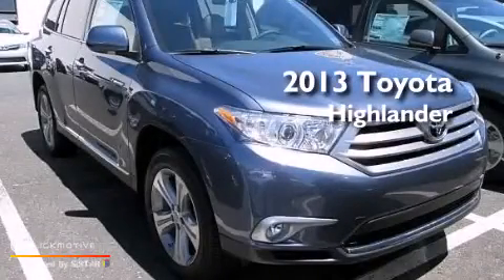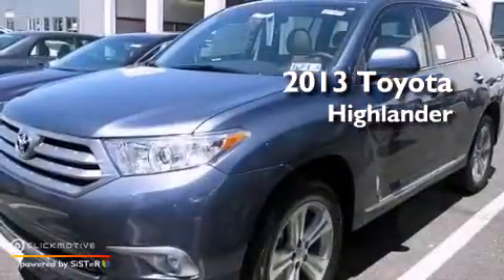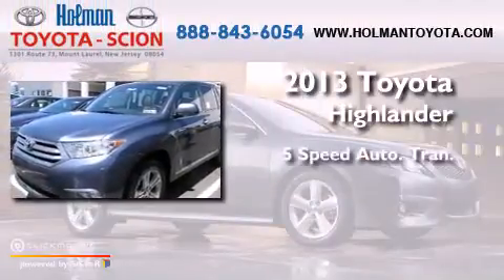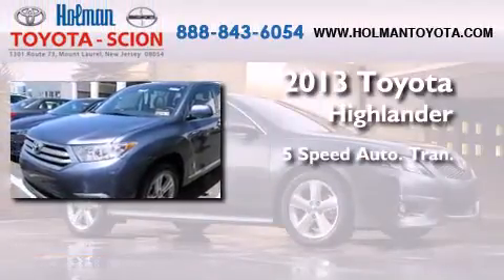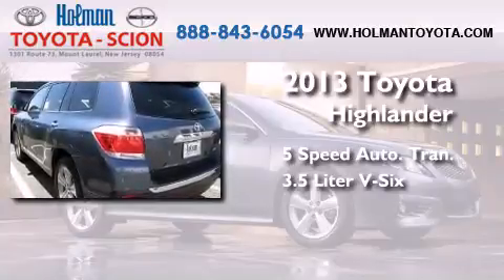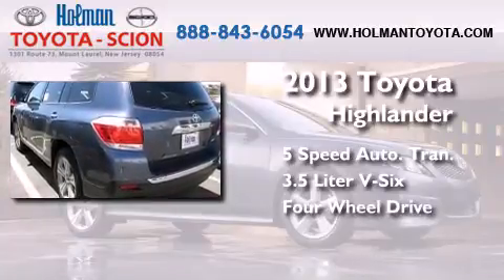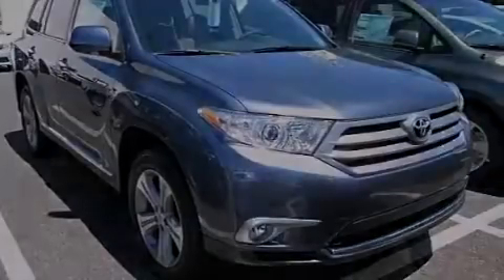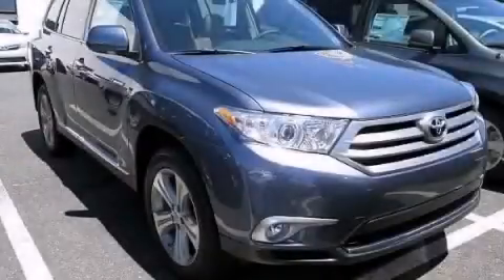2013 Toyota Highlander Mount Laurel NJ 08054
Year : 2013
 Make : Toyota
 Model : Highlander
 Engine : Gas V6 3.5L/211
 Trans . : Automatic
 Exterior : 08V5
 Miles : 1
 Interior : LA40
 Stock : 32665